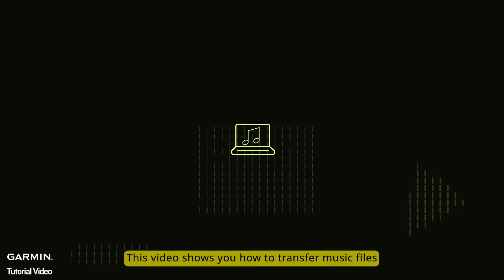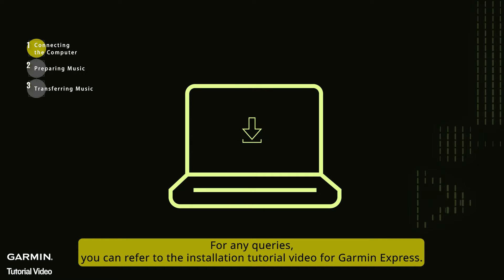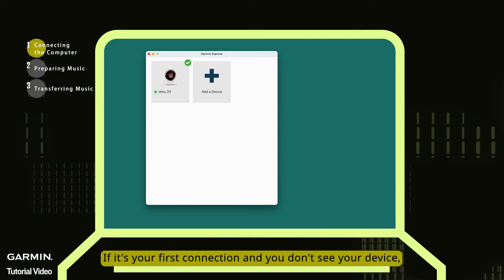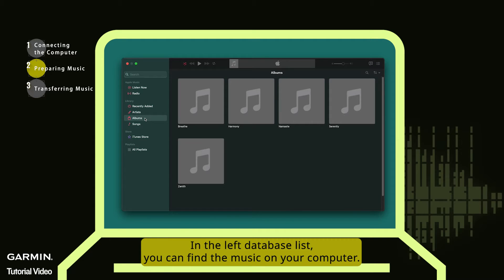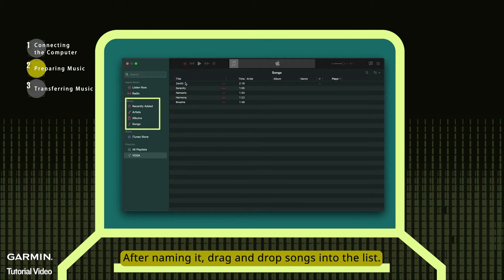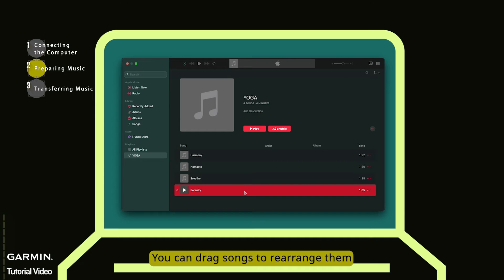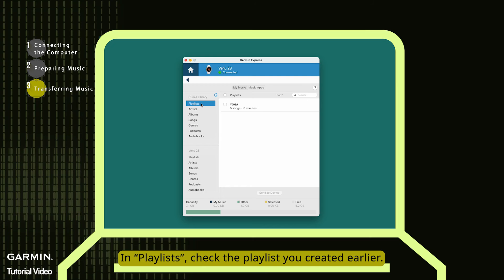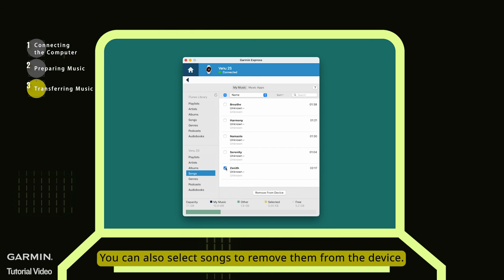Tutorial - Transferring Music to Your Garmin Watch via a Mac Computer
00:00 Intro
00:12 Connecting the Computer
00:52 Preparing Music
01:46 Transferring Music
02:07 Completion

If you wish to enjoy your favorite music while being active with your Garmin watch using supported Bluetooth headphones, you can pre-transfer the music directly to your watch. This video will guide you on how to transfer music files to your watch via a MAC computer. To perform this, make sure Garmin Express is already installed on your computer. Installation details and links are provided below. Thank you.